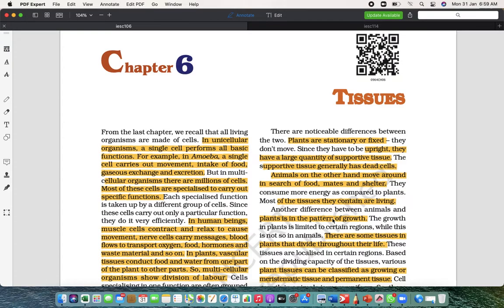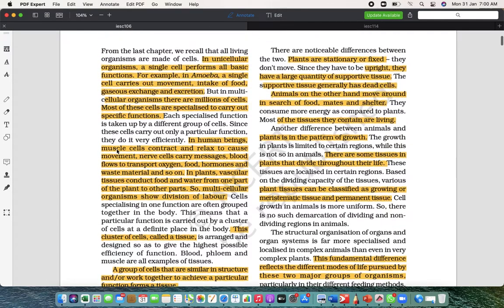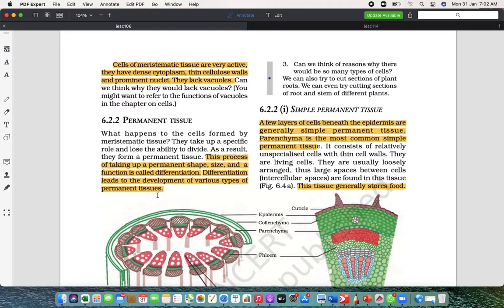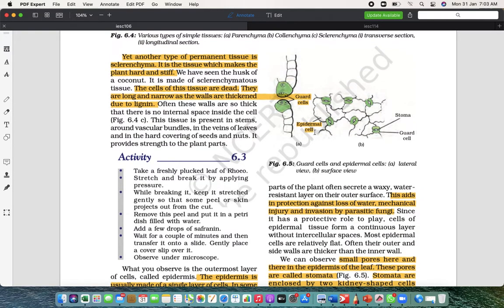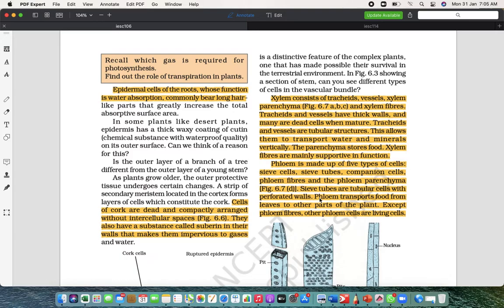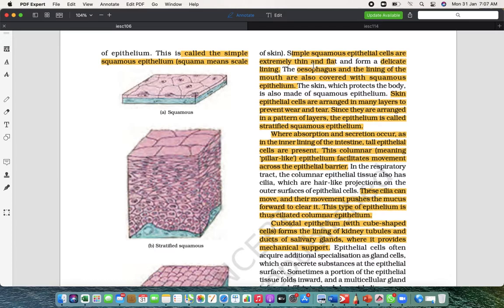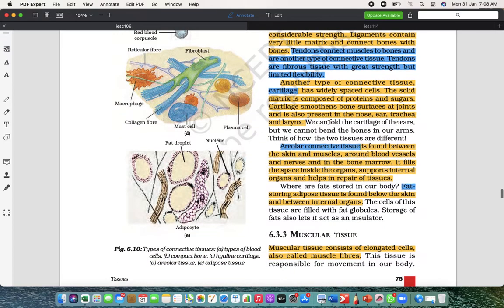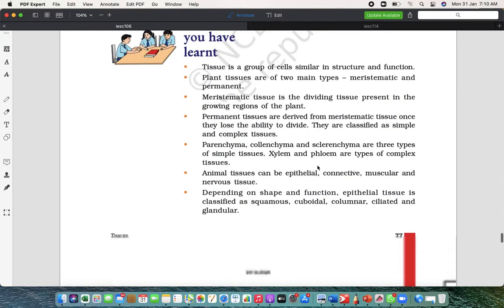SCI STD 09 CH 6 Revision